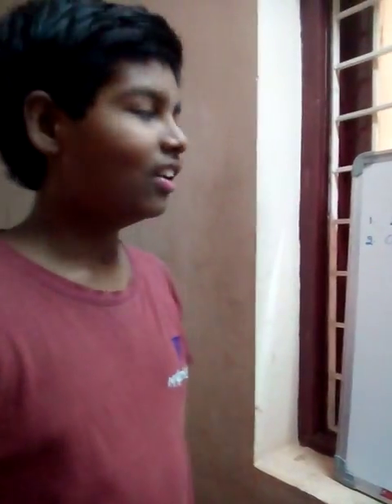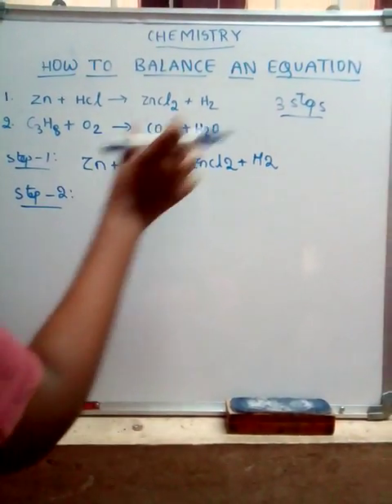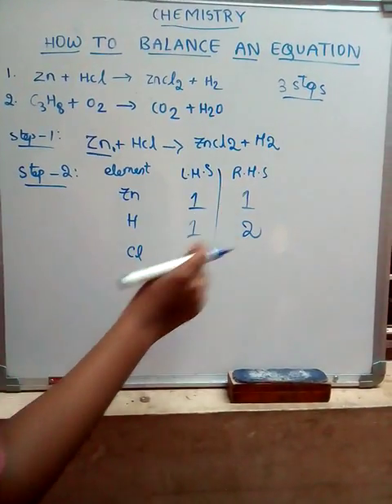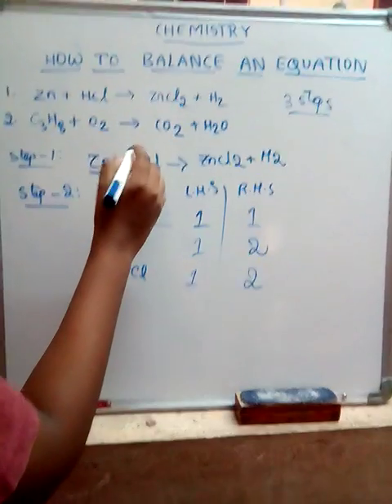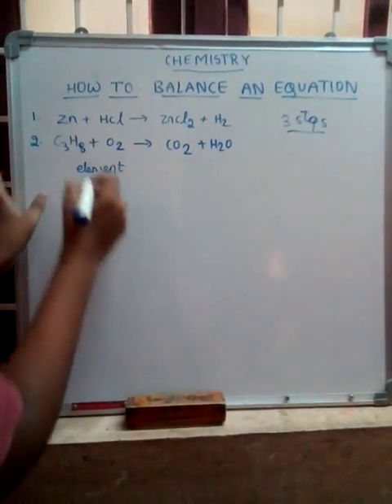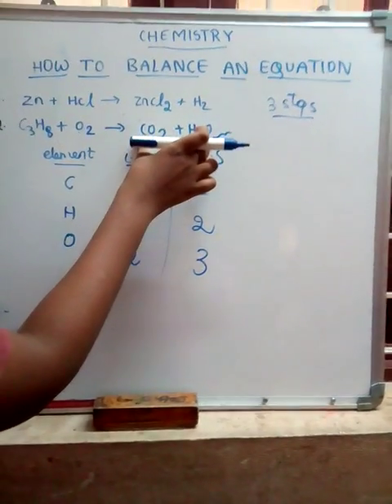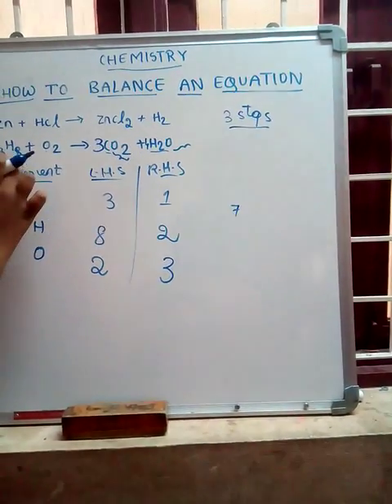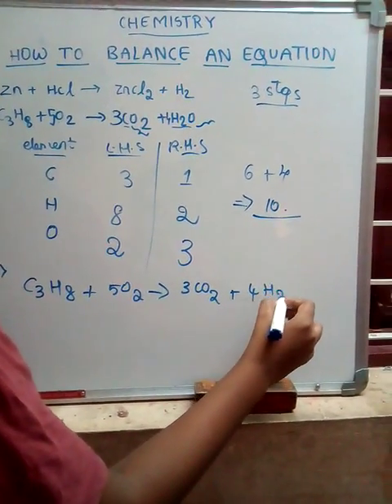How to balance an equation